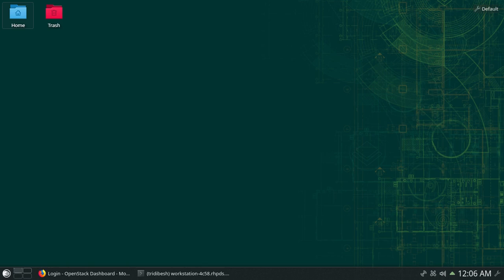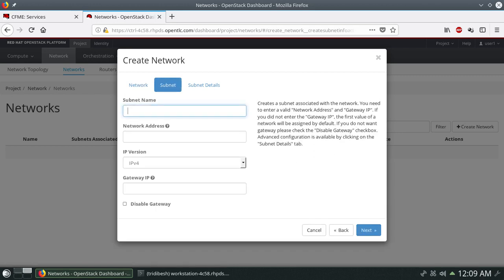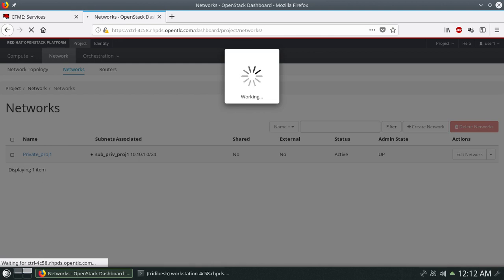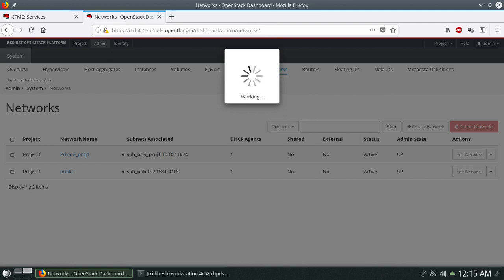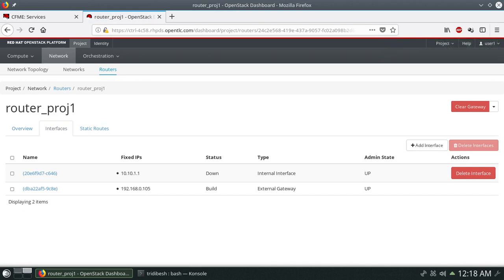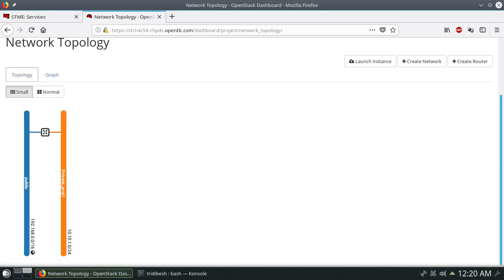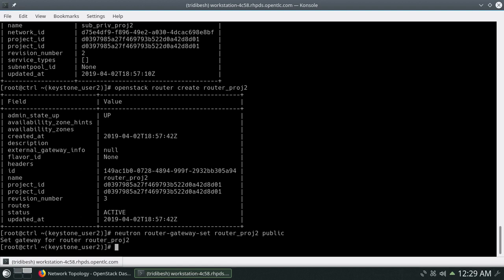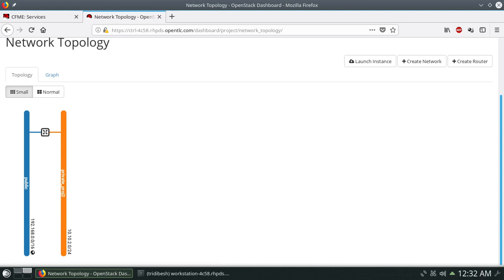Exploring Openstack Networking Service - Neutron || [Redhat Openstack Platform 16] || Live Demo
In our last episode, we have discussed about the Neutron, Openstack Network service. In this video, we have demonstrated how you can create network, router and connect various networks with each other and connect to external networks. We have shown how you can create network both from Horizon and CLI client.